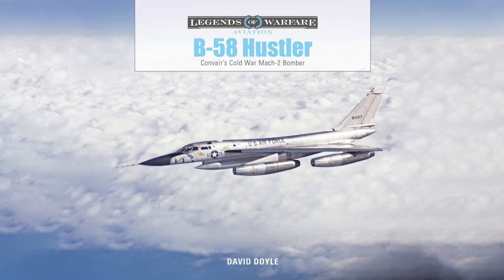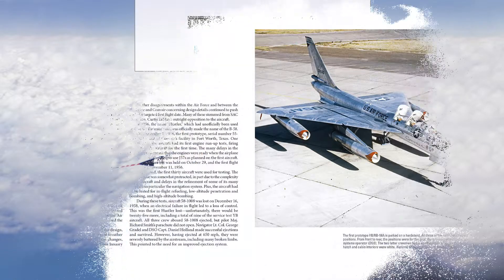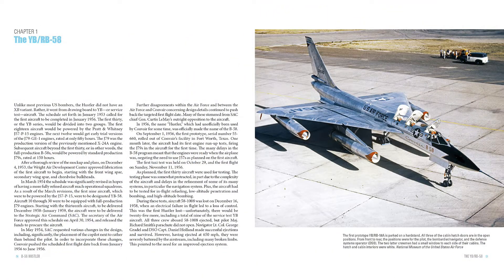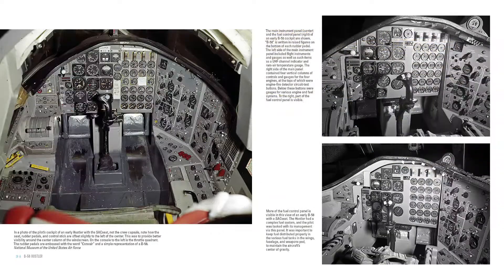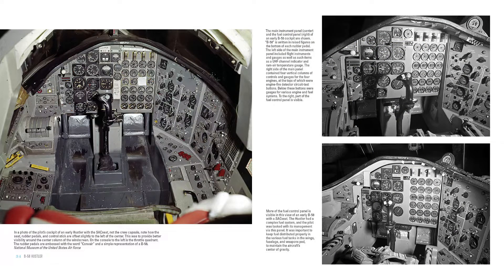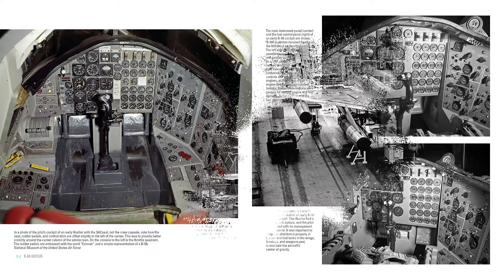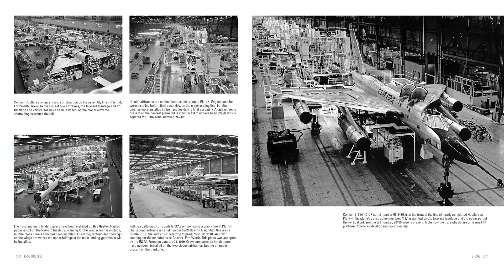B-58 Hustler: Convair’s Cold War Mach 2 Bomber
The Convair B-58 Hustler, with its distinctive delta wing shape, would become the world's first supersonic bomber, and the first aircraft to fly to Mach 2. With development beginning in 1949, the B-58, which could not carry conventional weapons, would become part of the US nuclear arsenal during the height of the Cold War. Although these bombers were initially considered difficult to operate, in time the hand-chosen crews who flew them came to love and respect the aircraft. Throughout the 1960s, crews flying the B-58 set numerous speed and distance records. These planes were tremendously expensive to operate, and it was budget issues that forced the early retirement of the bomber. Today there are only a handful of remaining examples, all of which are on display in the US.